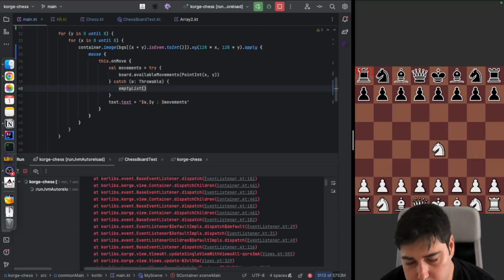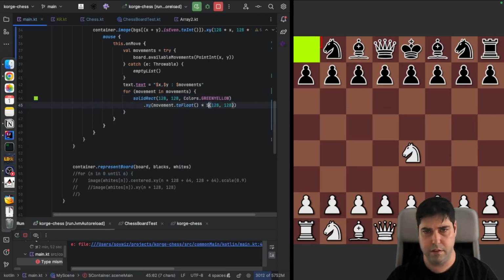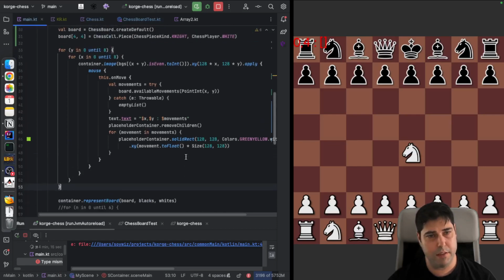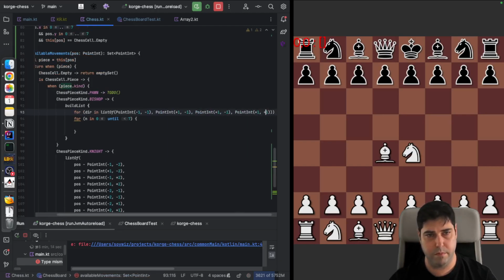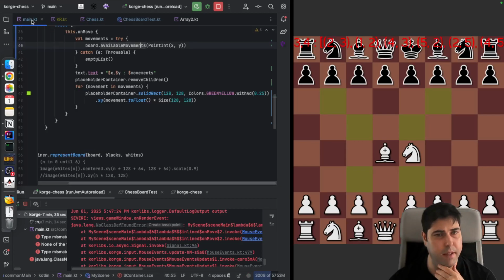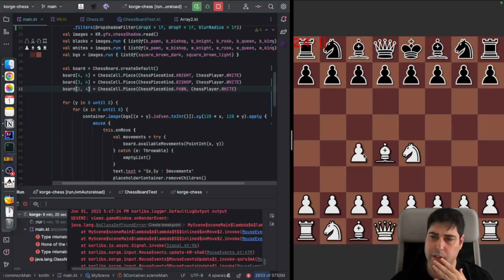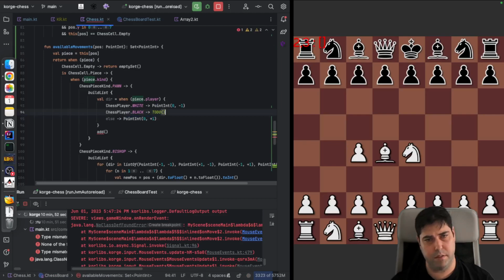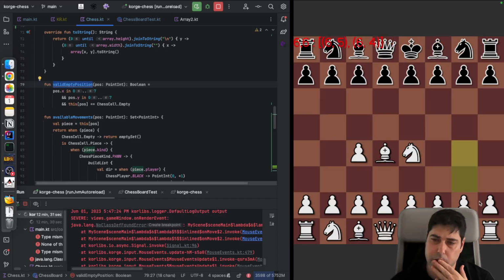KorGE Chess: Part 05 of 11